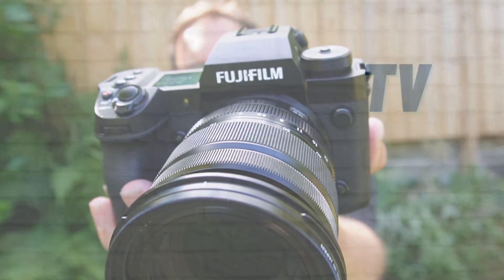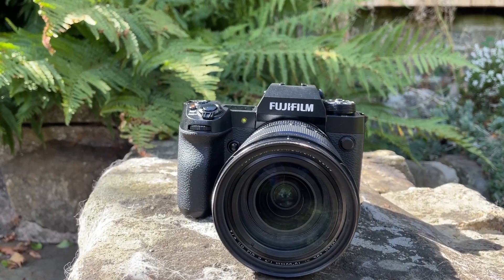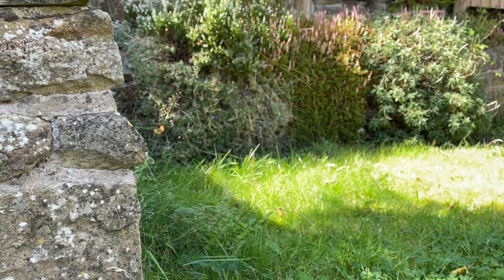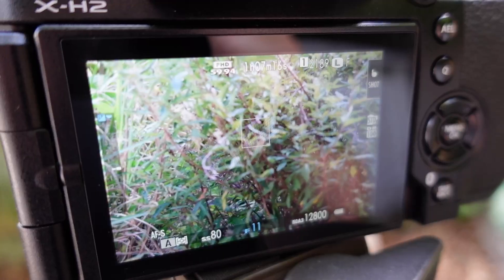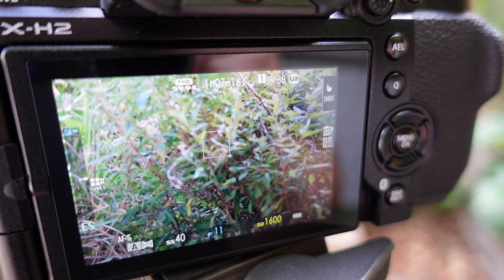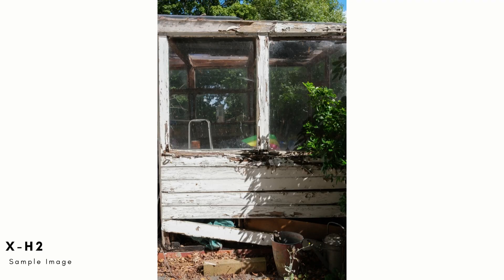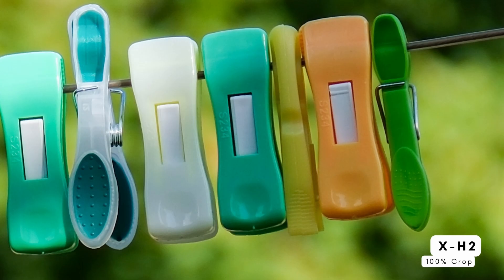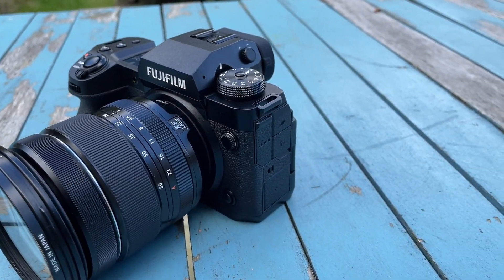Fujifilm X-H2 First look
First look at the new Fujifilm X-H2.

X-H2 Main product features

40 Megapixel X-Trans5 BSI Imaging Sensor
15 Frames per second in Mechanical Shutter
8K/30P 10-bit 4:2:2 Apple ProRes, ProResHQ, ProRes LT
Up to 7 stops of Internal Body Image Stabilization (IBIS)
160MP pixel shift multi shot
1/180,000 Max Shutter speed in EShutter
0.8x Magnification, 5.76Mil Dots EVF
Up to 13+ stops of dynamic range with F-Log2
Externally record ProRes Raw or Blackmagic Raw through HDMI

Confused which to buy X-H2 vs X-H2S read our blog to find out which we would recommend.